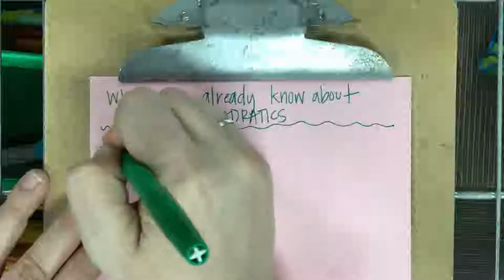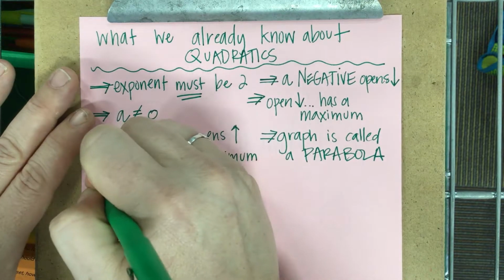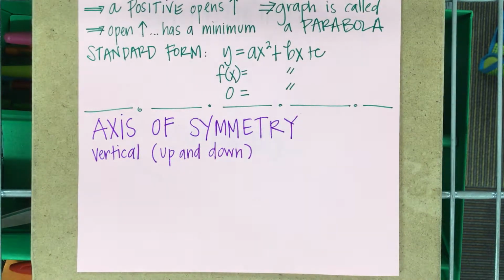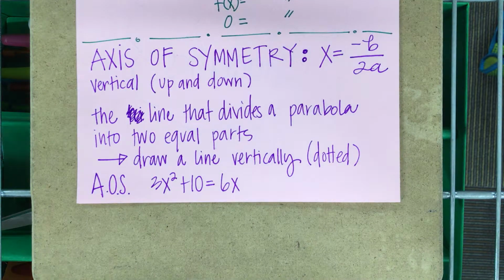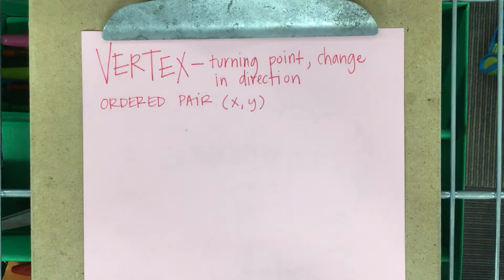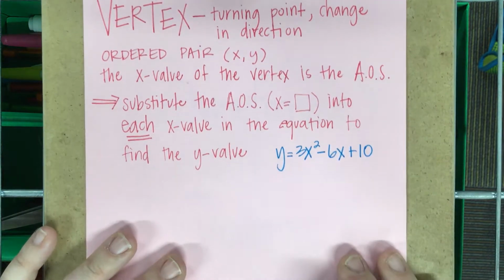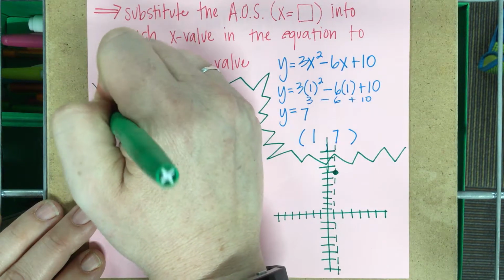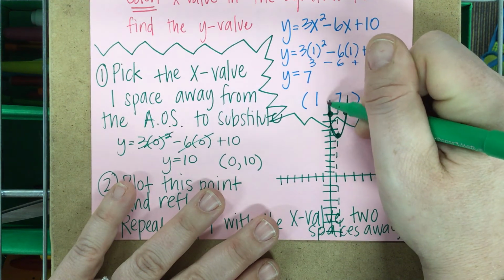Characteristics of Quadratics